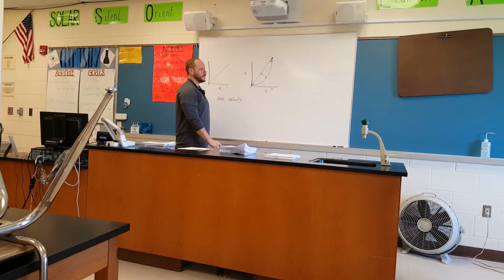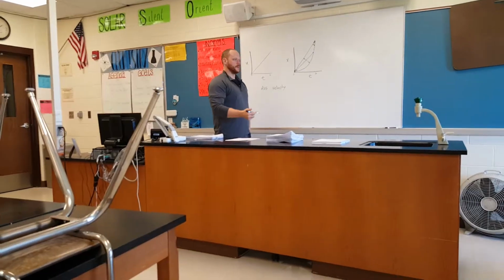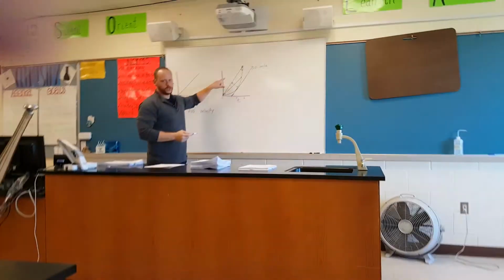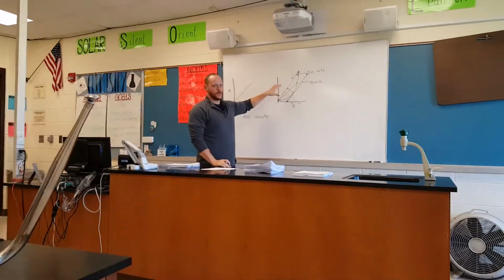Physics-Avg and Inst. velocity